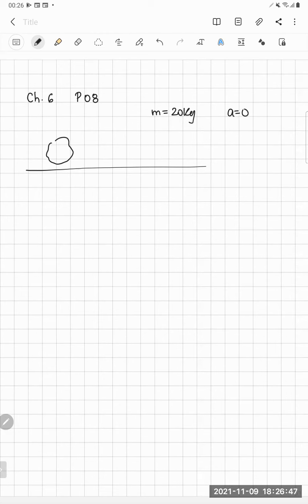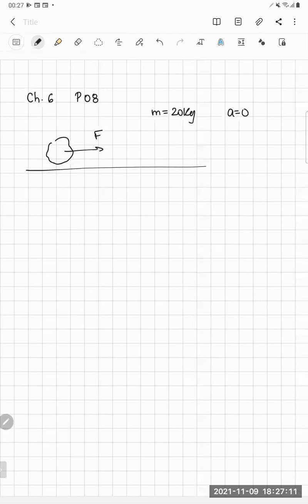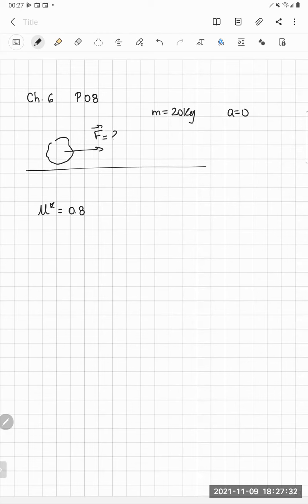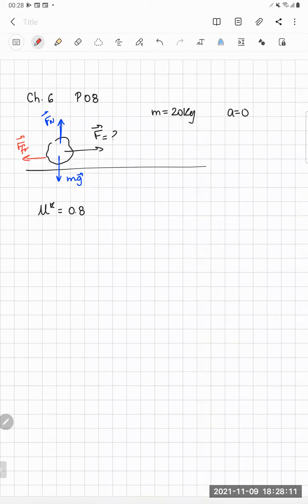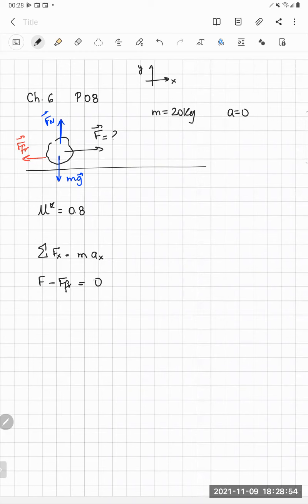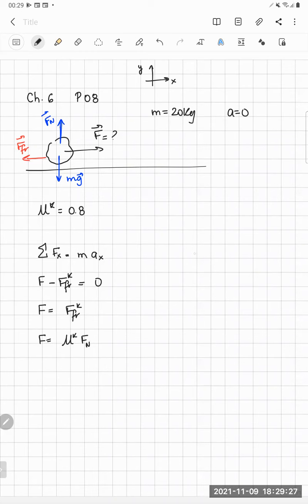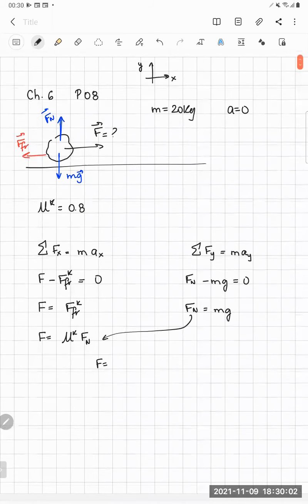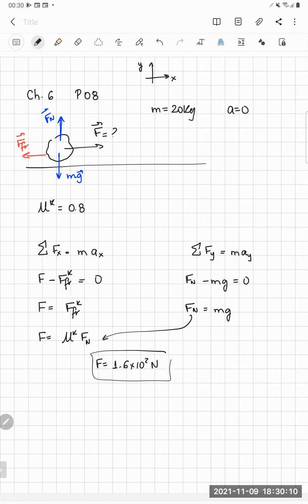Problem 08 Chapter 06 Halliday 9th ed.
Problem 08 Chapter 06
Halliday & Resnick 9th ed.
(friction)